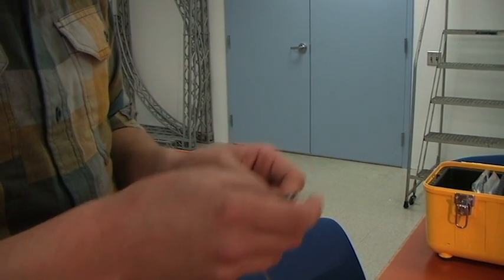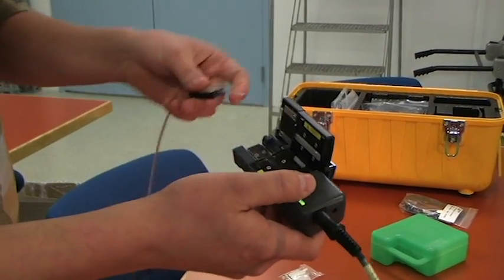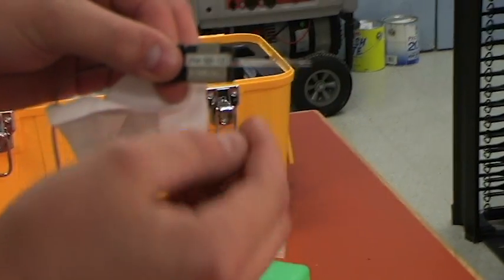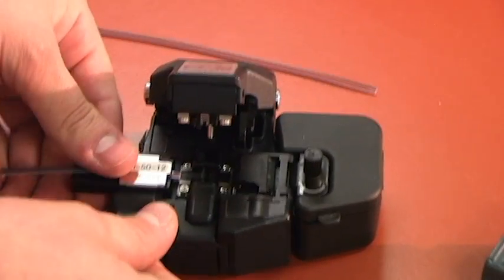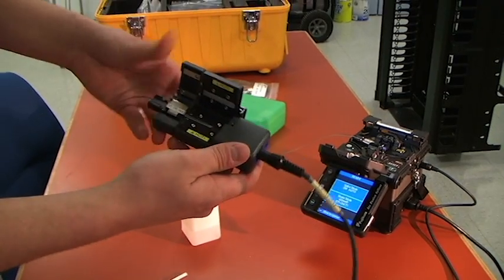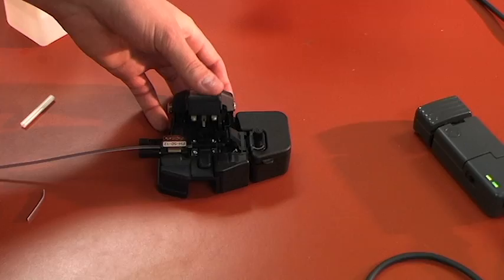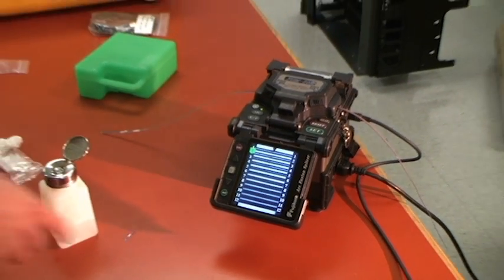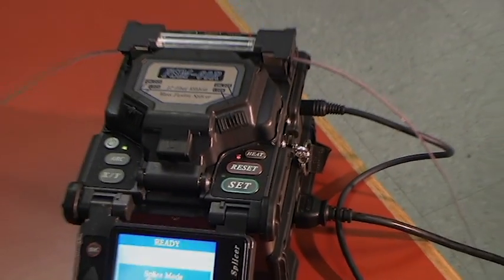FiberOptic.com - Fujikura FSM-60R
Note: The FSM-60R fusion splicer has since been replaced with the 70R+ fusion splicer from AFL

Ribbon Fiber Fusion Splicer FSM 60R
Features:
Up to 12-fiber ribbon splicing
Cladding alignment with fixed v-grooves
Environmentally resistant
Arc calibration-free system
4.1" TFT color LCD monitor
Dual directional operation system
Long life battery
Software upgrade via Internet
Detachable work table (attached to carrying case)
Shock resistance
Dust resistance
Rain resistance
2000 results stored in memory
76cm (30 inch) bottom surface drop

FSM-60R
Ribbon Fiber Arc Fusion Splicer
Fujikura Asia Ltd.
Fujikura Europe Ltd.
AFL Telecommunications

Are you a beginner looking for fusion splicing training? FiberOptic.com provides fusion splicing training through The Fiber School.